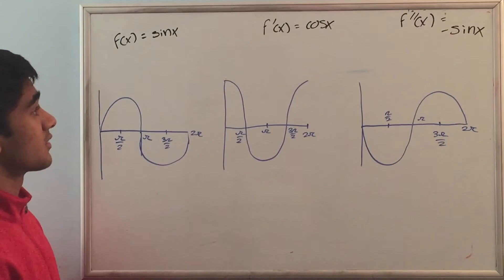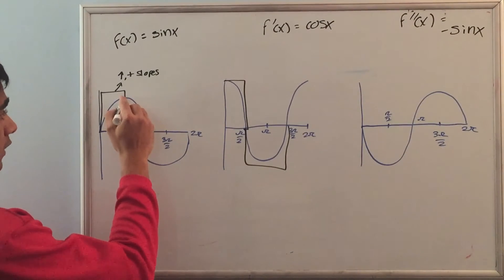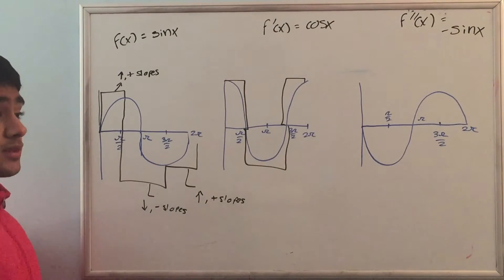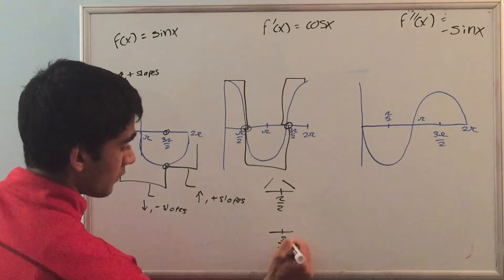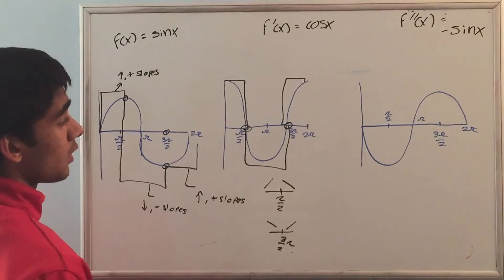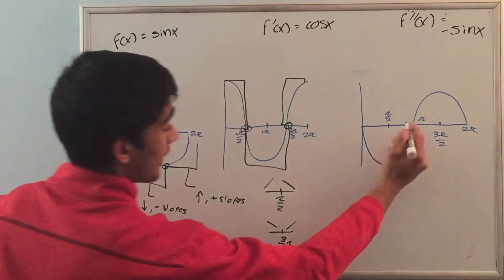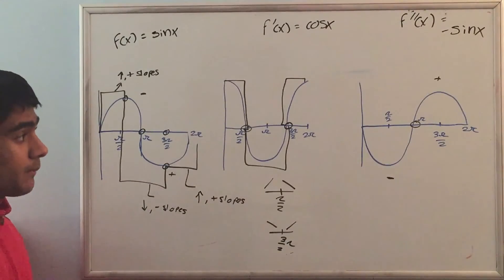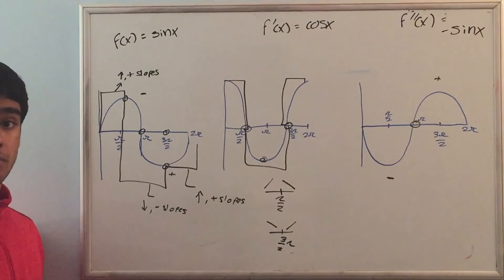Relationship Between f(x), f'(x), f"(x)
In this episode of APSimplified, V explains the relationship between f(x), f'(x), f"(x), and curve sketching.